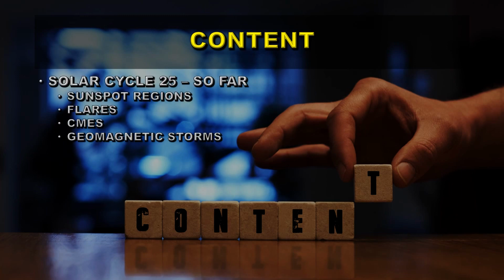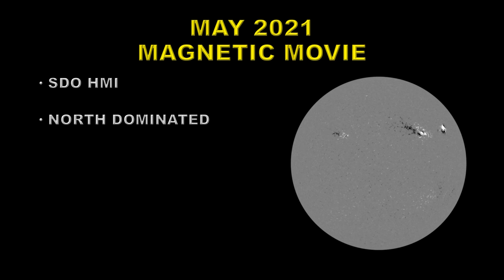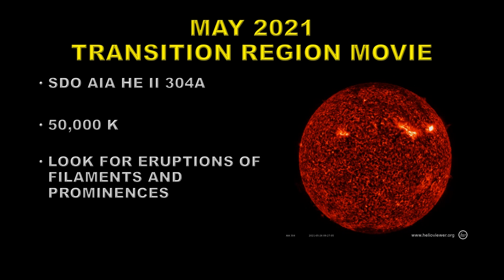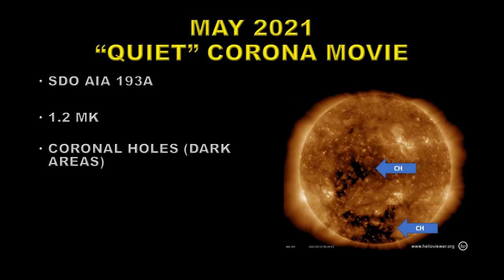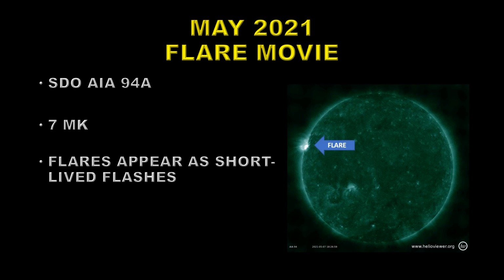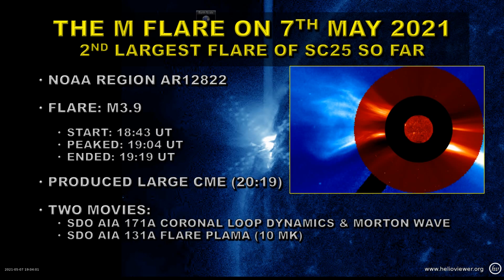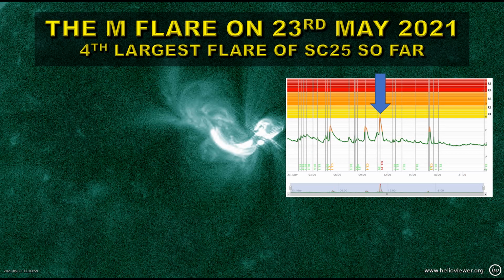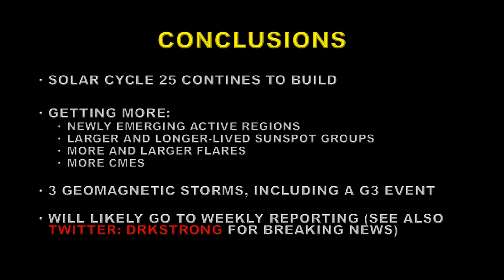SOLAR CYCLE 25 UPDATE: MAY 2021 SPACE WEATHER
SORRY UPLOADED A TEST VERSION OF THE VIDEO BEFORE - LETS TRY AGAIN! :)